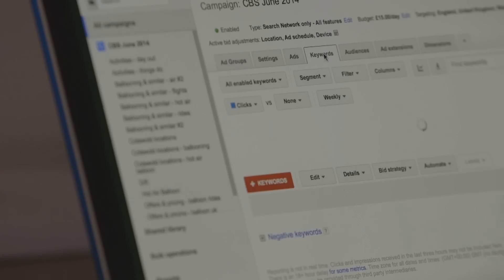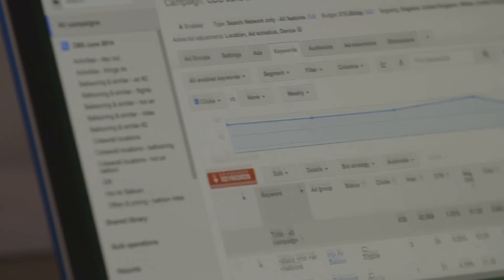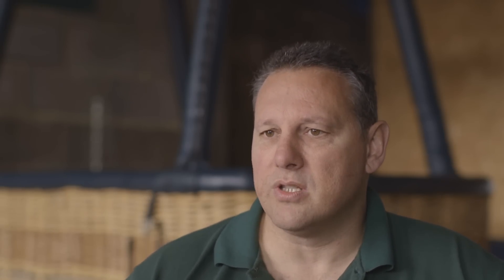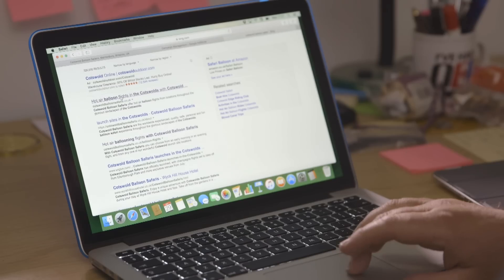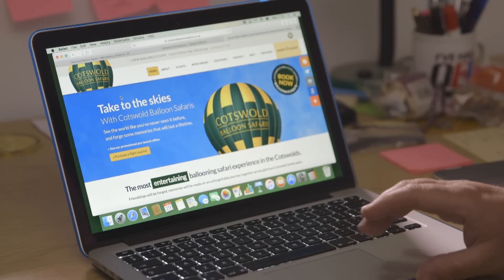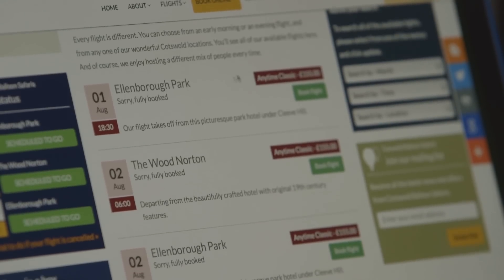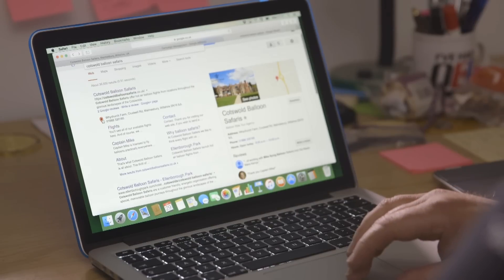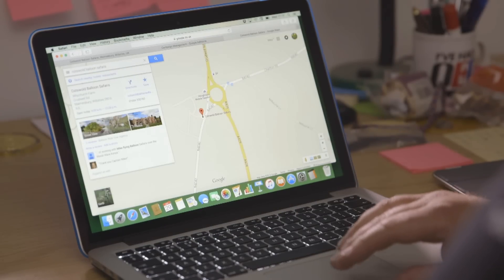The importance of an SEO plan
In this step-by-step process to create an SEO plan for your website, you’ll learn how to:

- develop
- prioritise
- adjust the plan to best suit your goals.